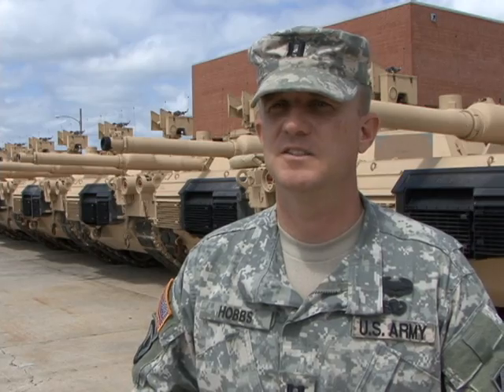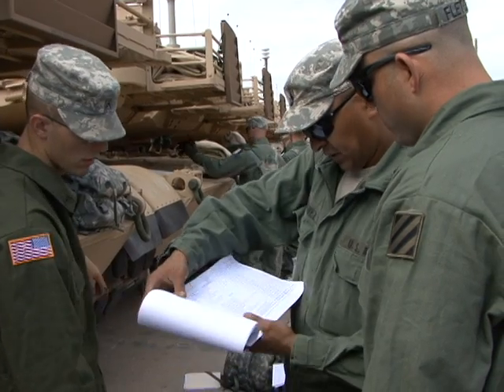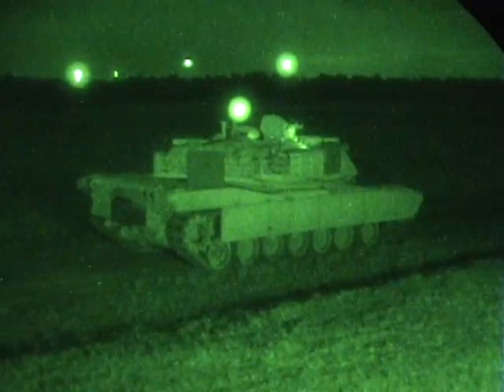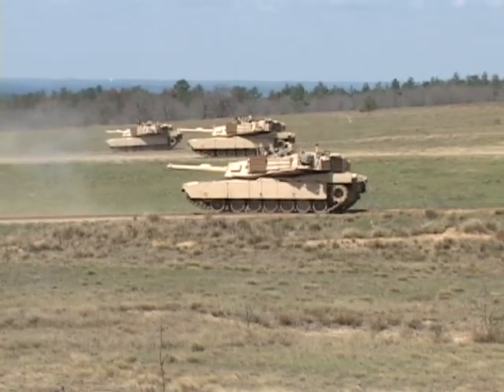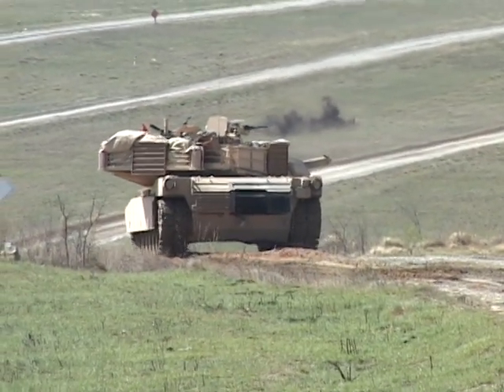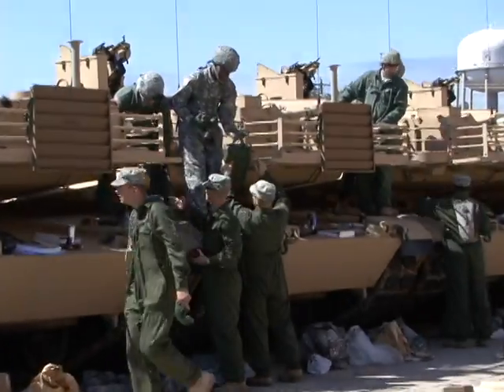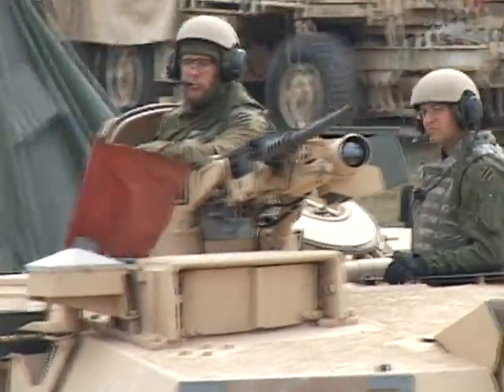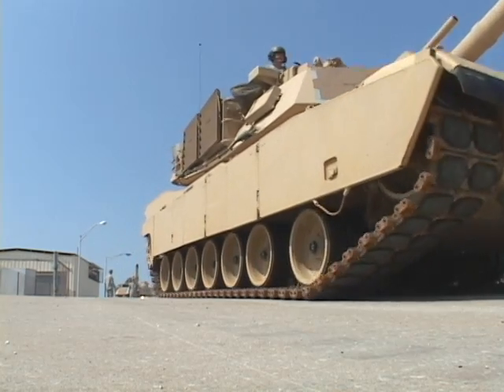3rd Brigade gets new Tanks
The 3rd Brigade 3rd Infantry Division gets new M1A2 SEP Tanks.